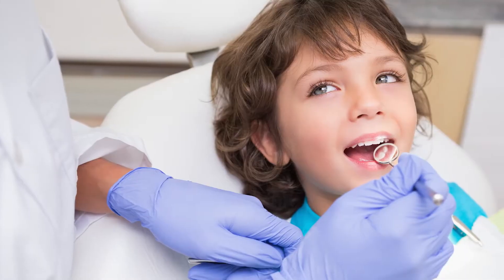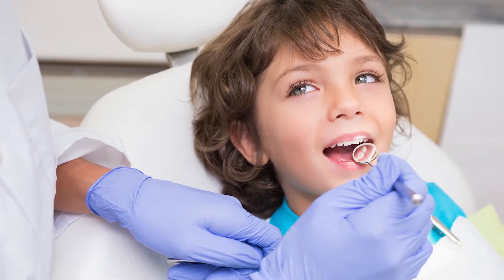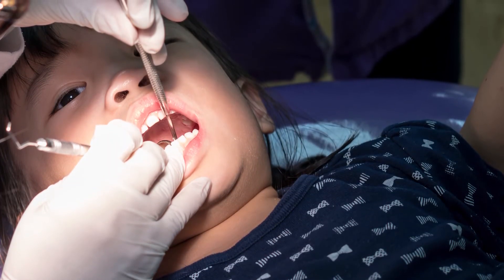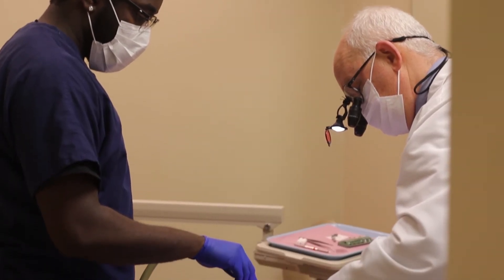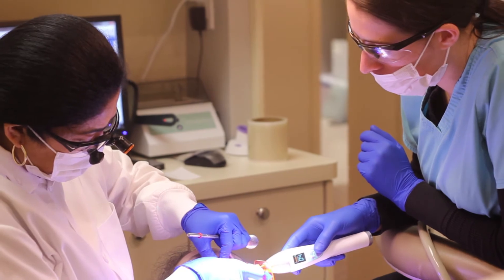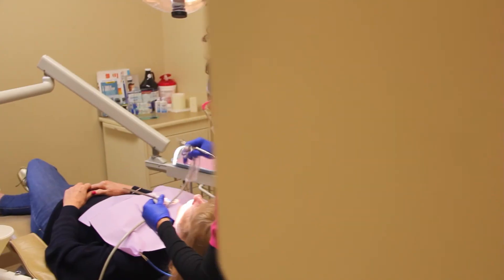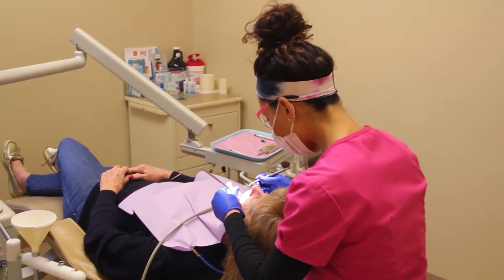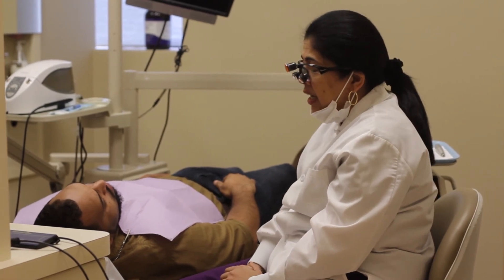What Are Sealants? | Abington Family Dental Care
What Are Sealants?
Abington Family Dental Care
477 Washington St
Abington, MA 02351